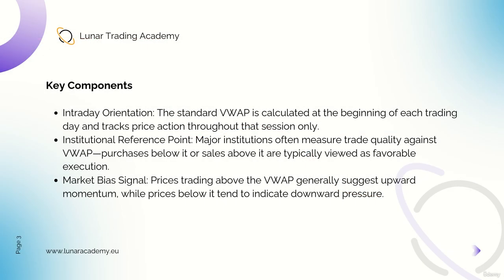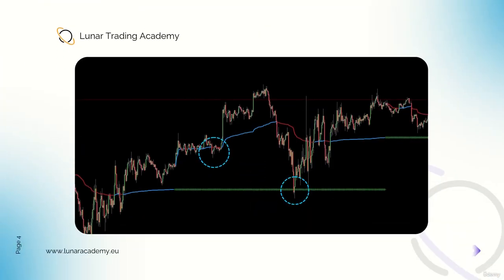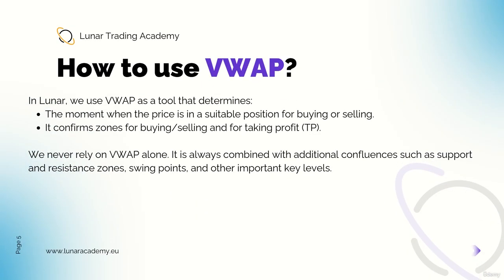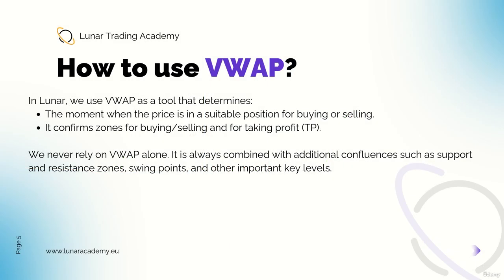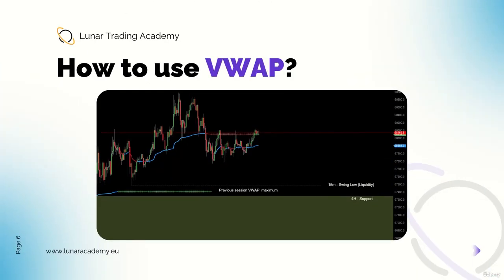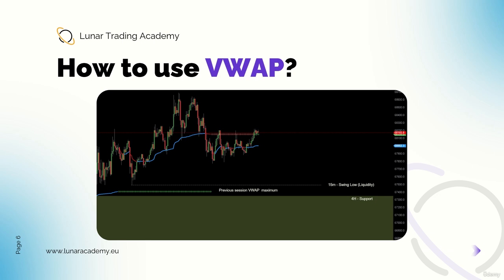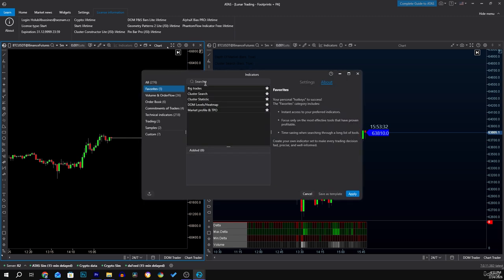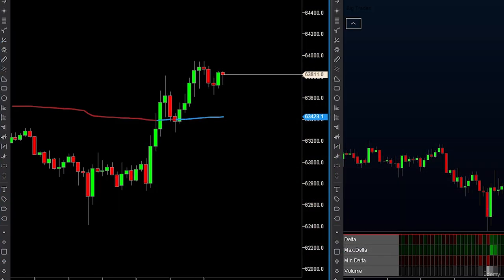015 What is VWAP and how to use it